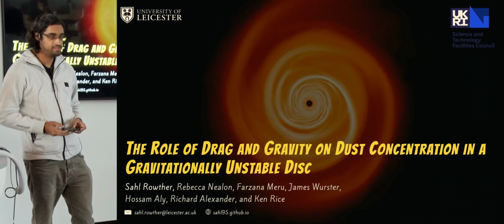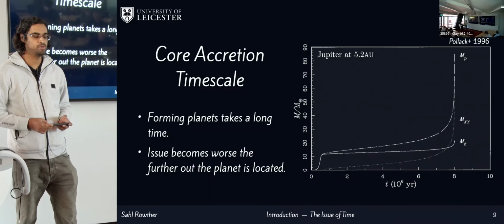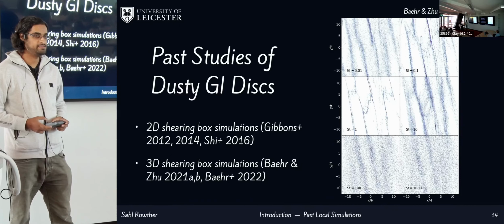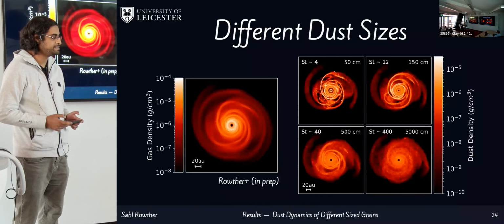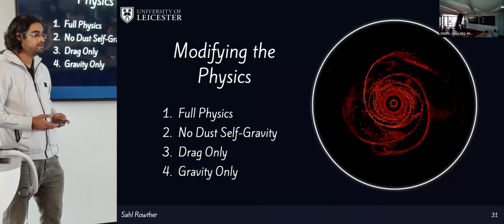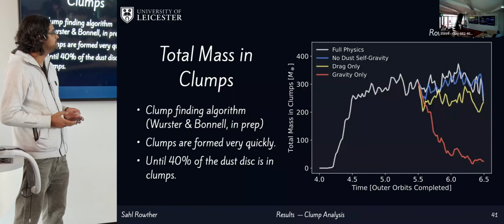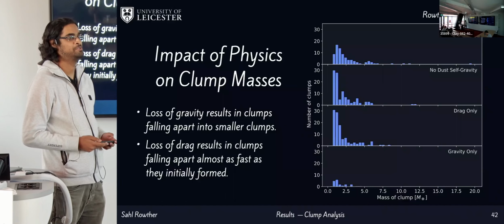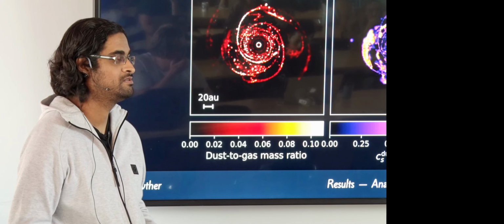Dust Concentration in Gravitationally Unstable Discs | Self-gravity or Drag? - Sahl Rowther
Title: Dust Concentration in Gravitationally Unstable Discs | Self-gravity or Drag?
Author: Sahl Rowther
Abstract: Protoplanetary discs are expected to massive in their youth. In this early phase of their evolution it can develop gravitational instabilities in the form of large-scale spiral structures. The spiral structures are interesting in the context of planet formation as they are regions of pressure maxima which can trap dust, and potentially allow them to grow efficiently. In this work, I will present our results highlighting the importance of drag and self-gravity for the dust dynamics in gravitationally unstable discs.